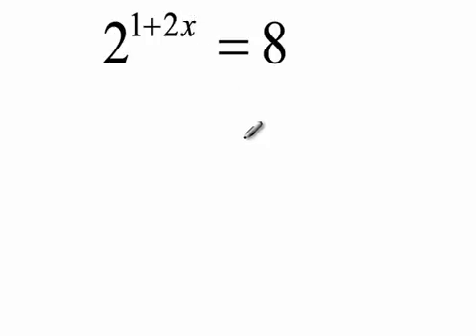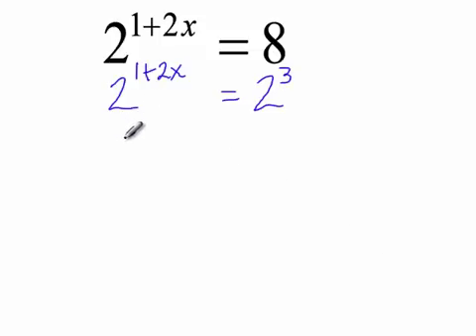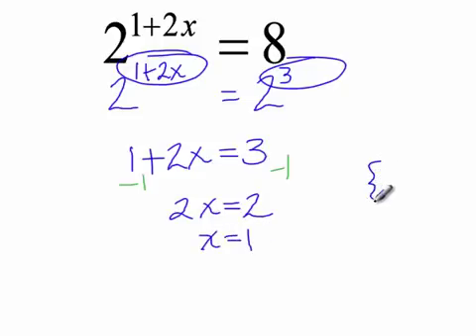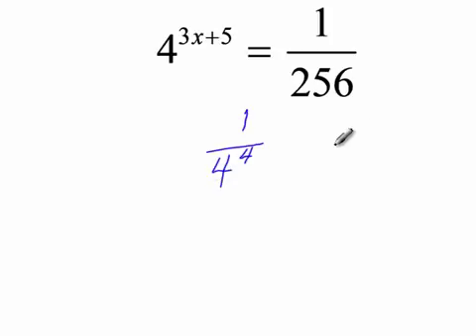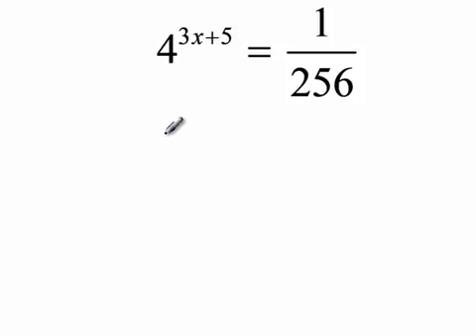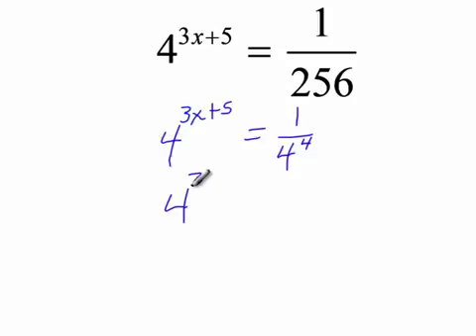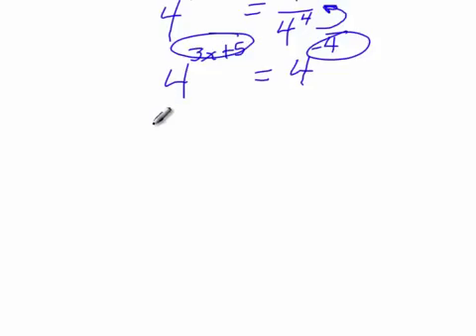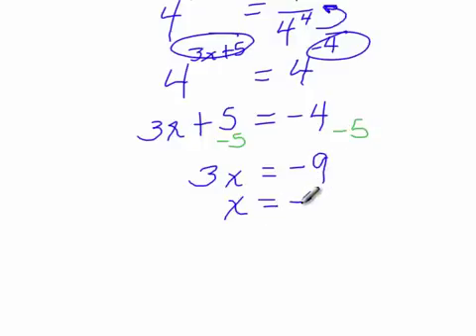logarithm equations get the bases the same